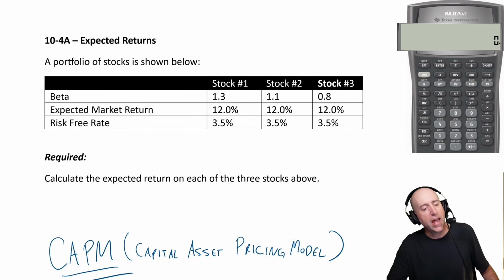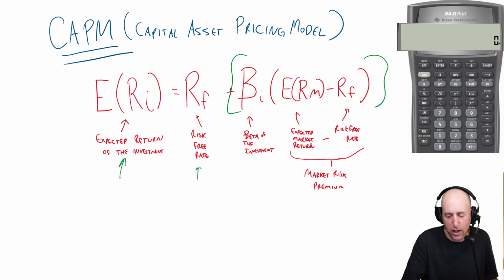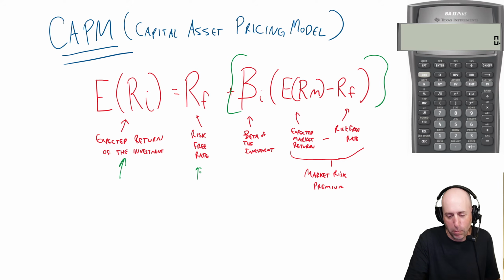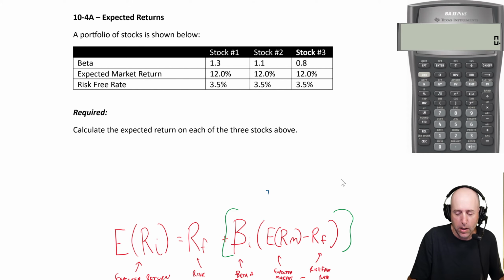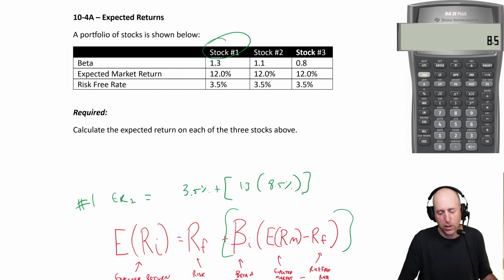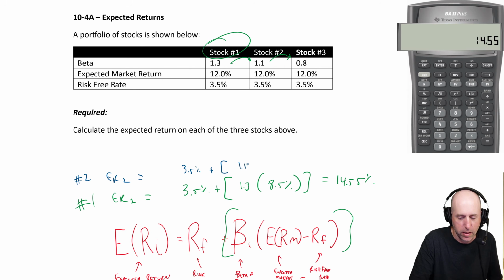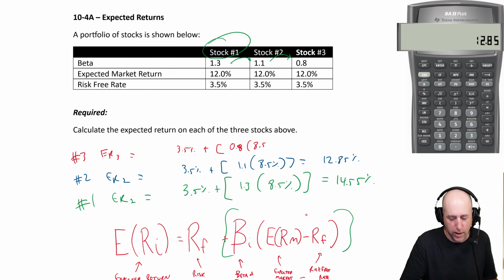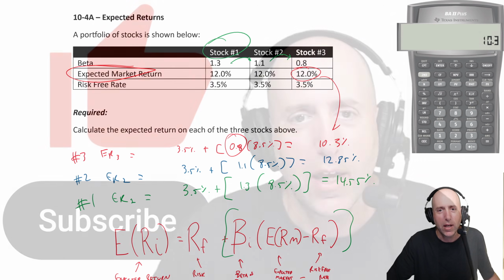CF 10-4A – Expected Returns – Corporate Finance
In This Video:
We work through Problem 10-4A – Expected Returns – from the Corporate Finance workbook, building the complete solution step by step.

Module Overview (Module 10: CAPM and Expected Future Returns):
This module covers risk and expected returns. Learn to compute expected returns and standard deviations, portfolio betas, reward-to-risk ratios, and required returns using CAPM.